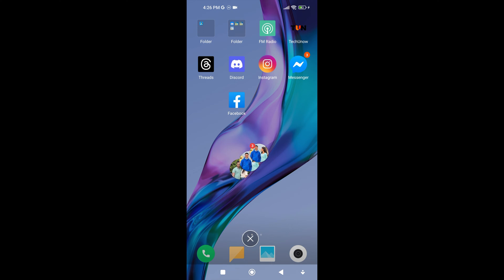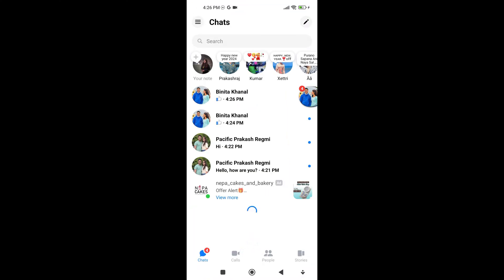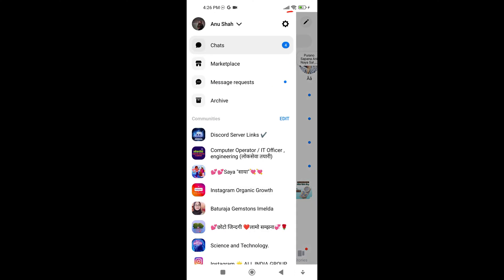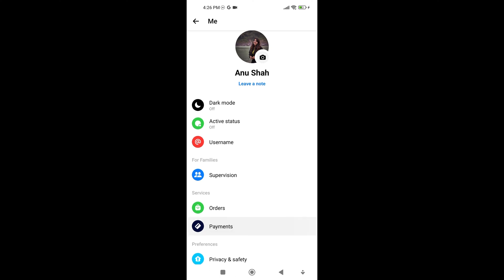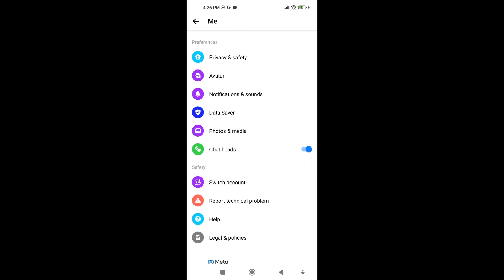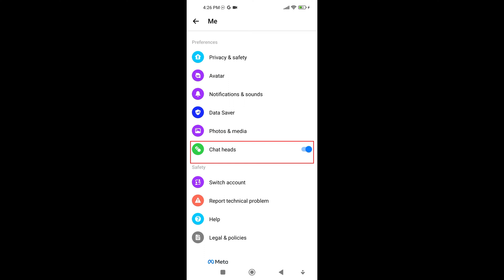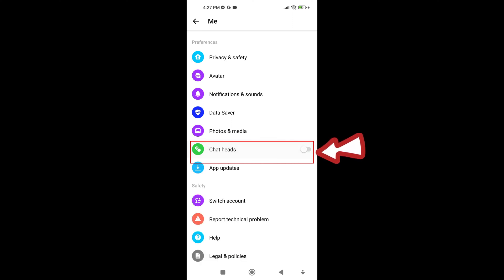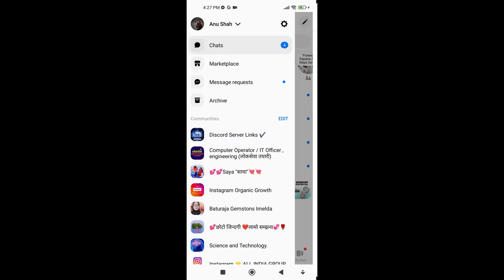How To Disable Chat Heads On Messenger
How To Disable Chat Heads On Messenger | Turn Off Chat Heads On Messenger

In this short video tutorial, I will show you how to disable Chat Heads on Messenger just watch this video till the end.

Disabling Chat Heads on Messenger allows you to remove those little bubble-shaped pop-ups that appear on your screen whenever someone sends you a new message.

If you find chat heads distracting, disabling them can give you a cleaner, more focused Messenger experience.

Disabling chat heads may contribute to improved battery life.

➡️ STEPS
To disable chat heads on Facebook Messenger,
🔶First, open the Facebook Messenger app on your mobile phone.
🔶After opening, look at the top left corner of the screen and tap on the three-line icon.
🔶Then, tap on the "Messenger settings" icon.
🔶Now, you will come across your profile.
🔶Next, scroll down to the "Preference" heading.
🔶You'll find various options listed there. Locate the "Chat Heads" option.
🔶Now, you'll see a toggle button. Tap on it to enable or disable chat heads.
🔶When you turn off the toggle button, chat heads will be disabled on Messenger.

That means you won't see those little chat bubbles popping up on your screen when new messages arrive.

Lastly, remember that you can always return to the settings page to enable chat heads again if you change your mind.

- - - - - - - Similar videos:- - - - - - - - -